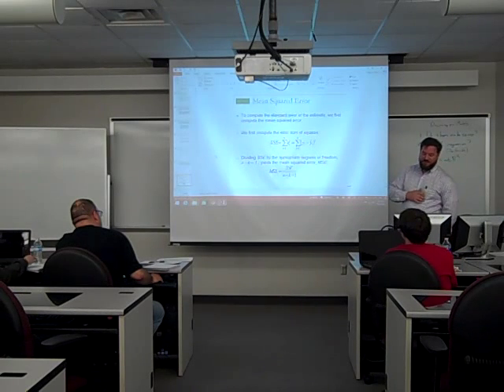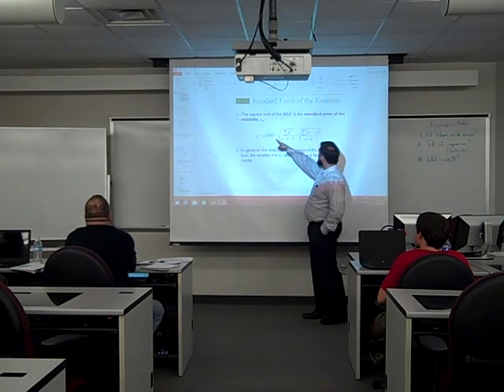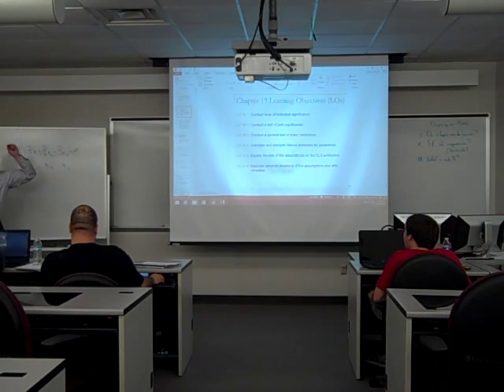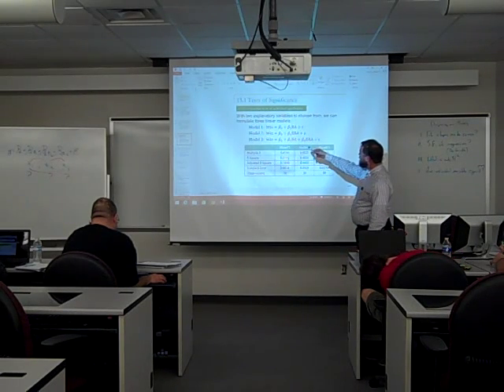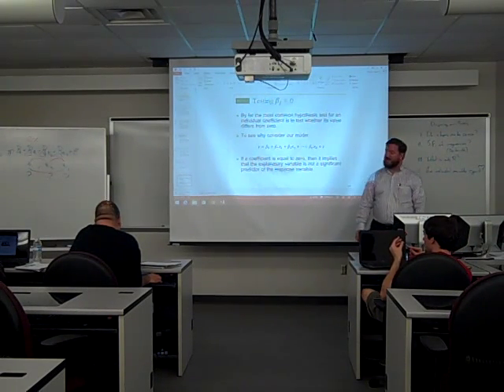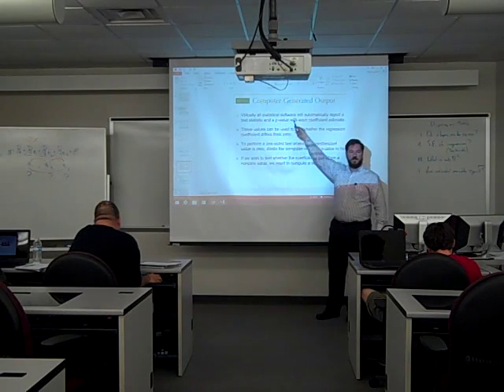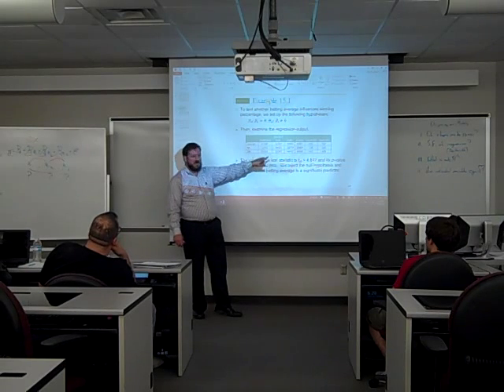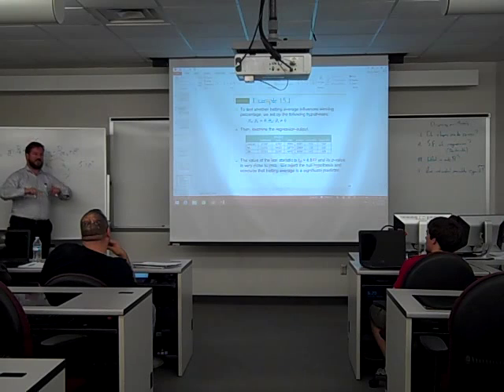Stats - Diagnosing your regression models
Steps in diagnosing possible issues with your regression models. Includes: interpreting variables for significance, and testing for multi-collinearity.